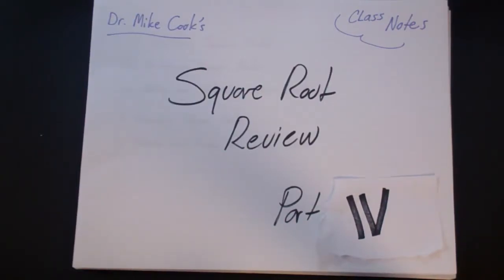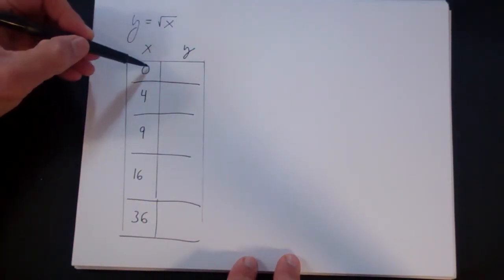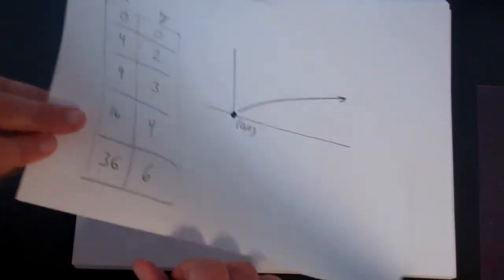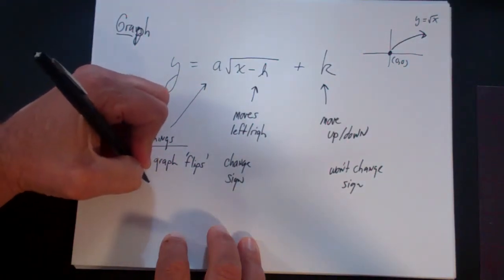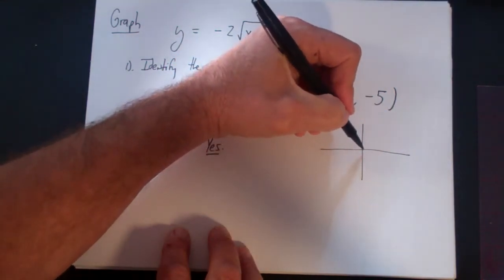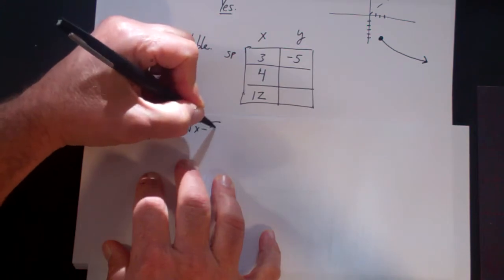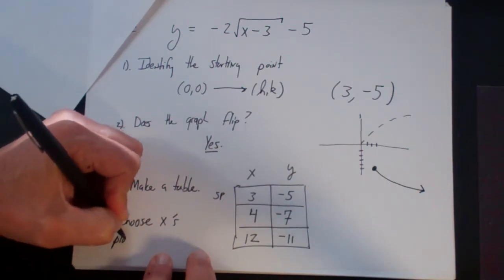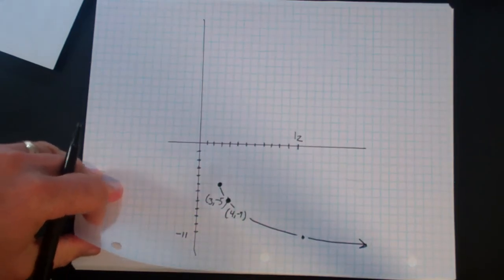Square Roots Part Four